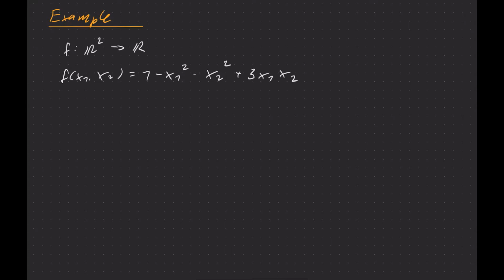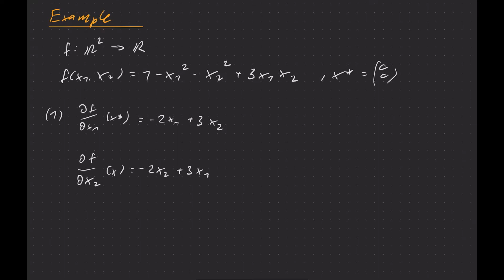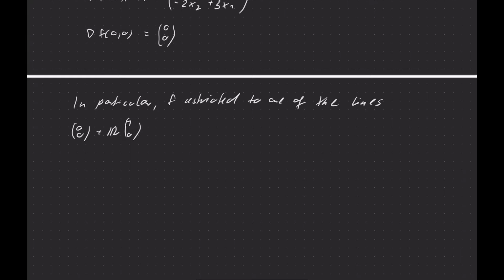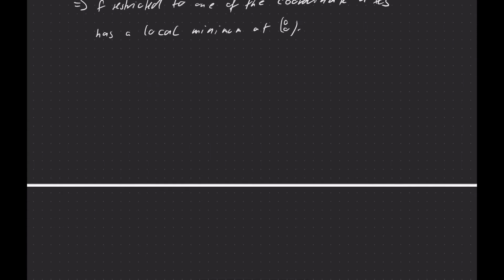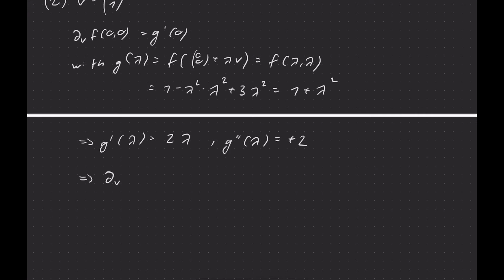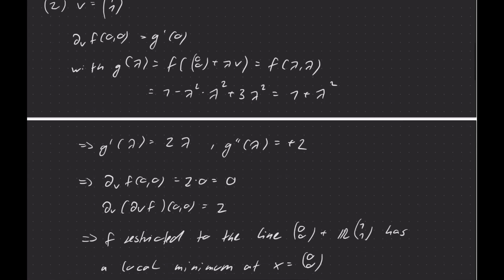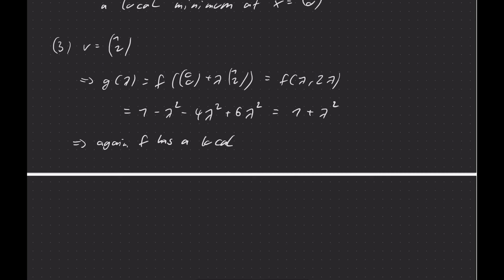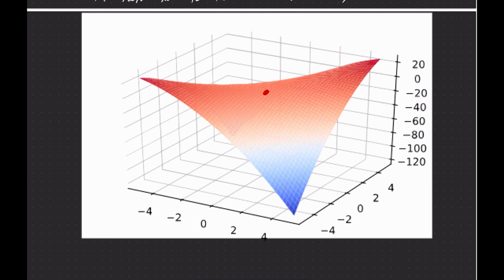MA9714: 20 - Directional Derivatives: Example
An example showing how to compute directional derivatives based on the definition.